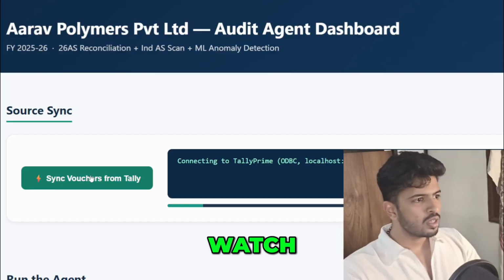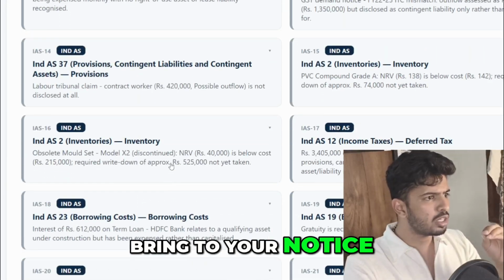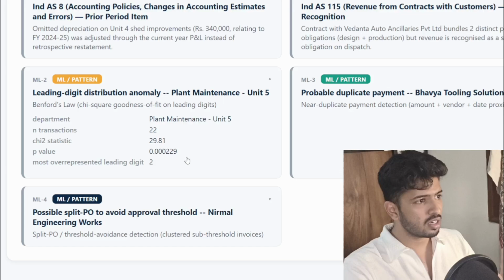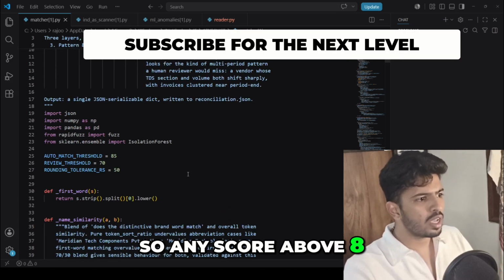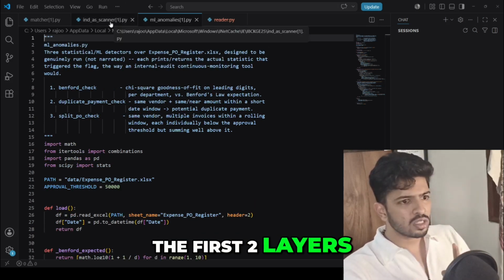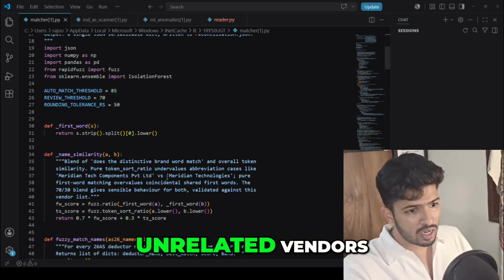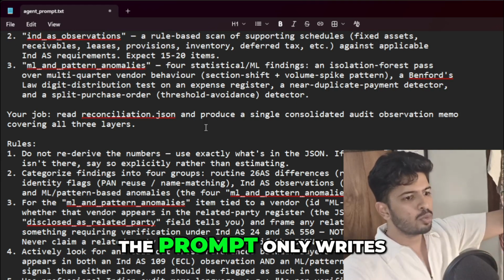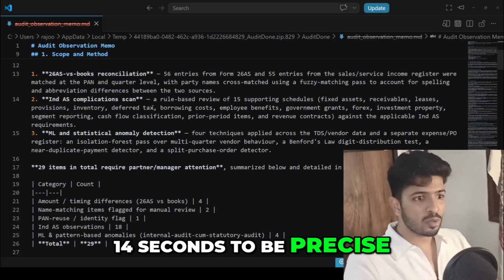I Built an AI Agent That Audits Companies — 29 Anomalies in 14 Minutes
Catch 29 financial anomalies in your Tally data before tax season audit risks escalate. This system automates your ledger.Financial teams often struggle to reconcile complex books, but this automated audit agent simplifies the process by syncing directly with Tally. We demonstrate a four-layer verification method that targets specific ledger errors, including Benford Law violations and duplicate payment entries. By moving beyond manual spot checks, you can maintain strict accounting standards with consistent accuracy.This walkthrough explains how the agent processes your voucher data to highlight non-compliance issues immediately. It is an essential resource for accountants looking to replace spreadsheet-heavy workflows with a logic-driven automated audit agent. You will see how the software flags critical discrepancies that human reviewers frequently overlook, ensuring your tax records remain clean and verifiable throughout the fiscal year.Subscribe for weekly accounting automation breakdowns, and comment below with the specific tax audit challenges you are currently facing.

I built an AI agent that audits a company's tax records and books — 29 anomalies found in 14 minutes.

In this video, I walk through one real Benford's Law detection, the three-layer architecture (matching engine, rule layer, pattern layer), and the full audit memo it generated.

This is not theory. This is built. Every CA does this manually. I built a system that does it in minutes.